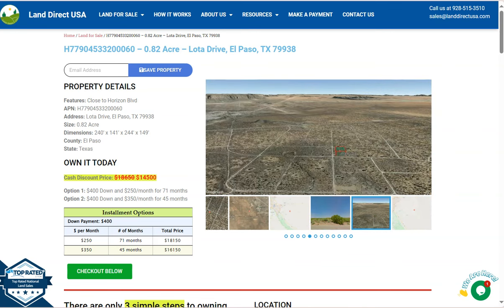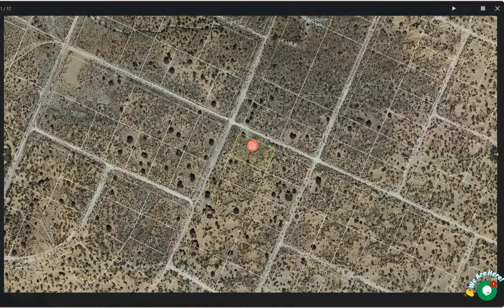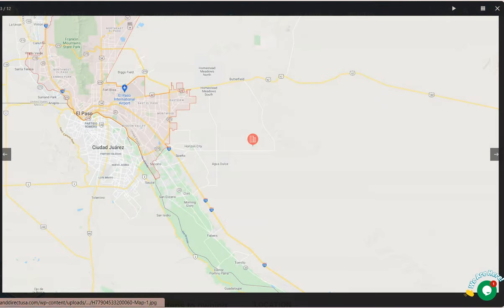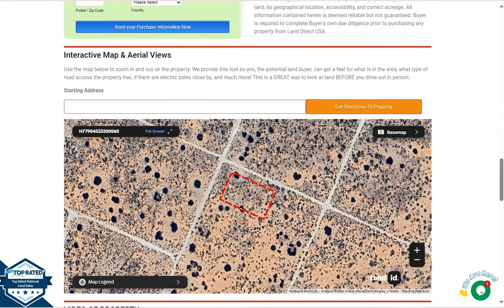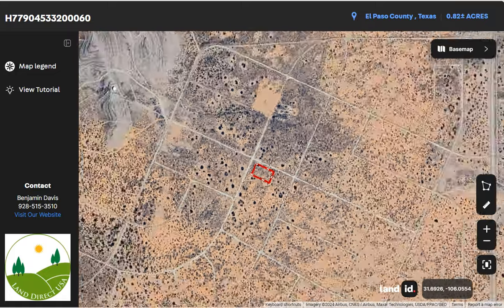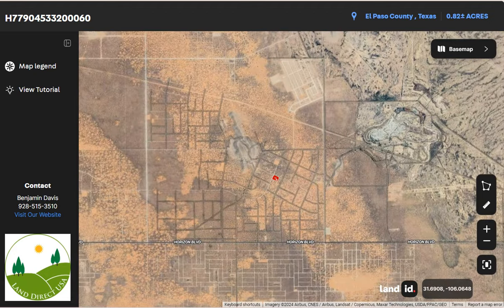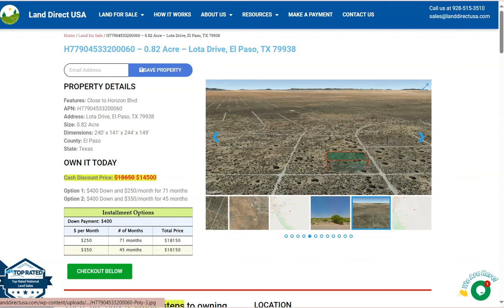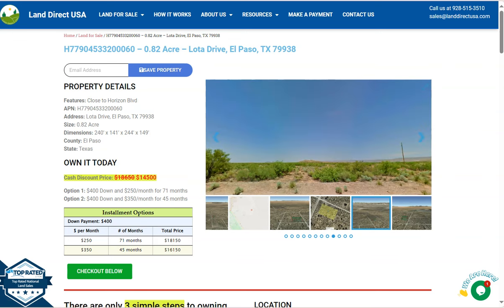0.82 acre land for sale in El Paso, Texas [H77904533200060]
This 0.82 acre lot is located in El Paso, Texas and the address is Lota Drive, El Paso, TX 79938.

State: Texas
County: El Paso
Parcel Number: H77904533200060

Features: Close to Horizon Blvd